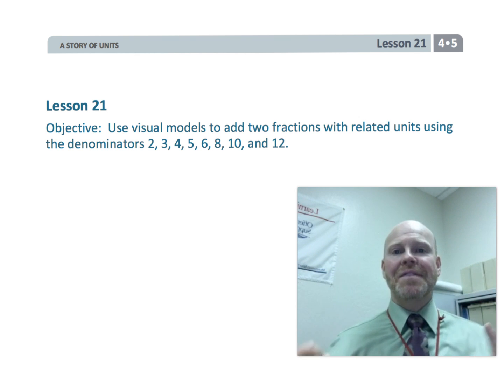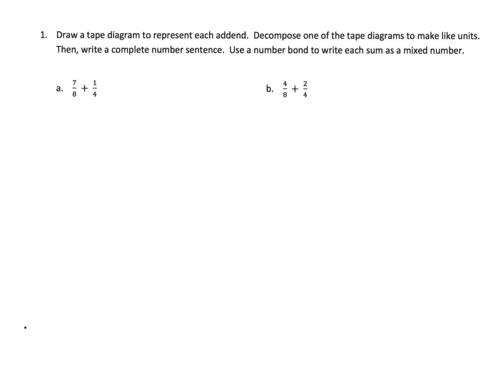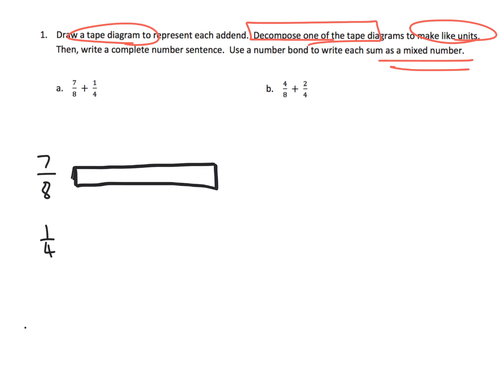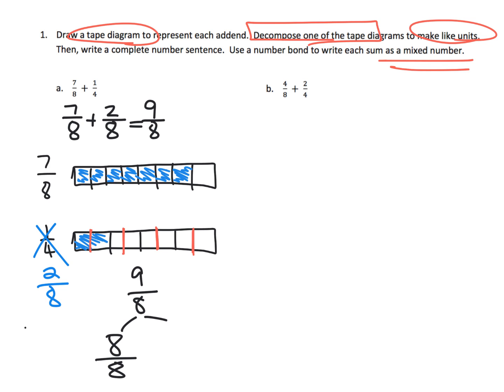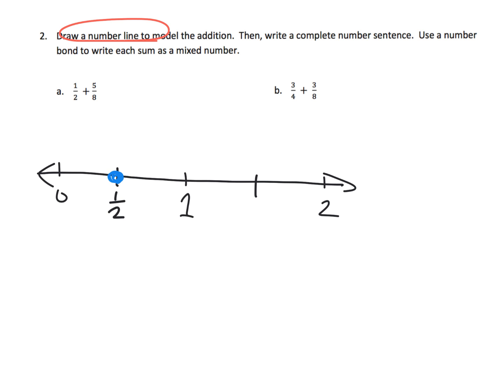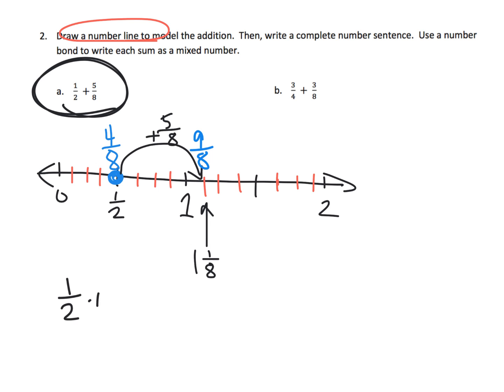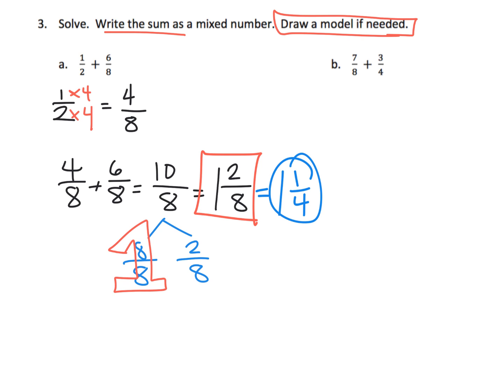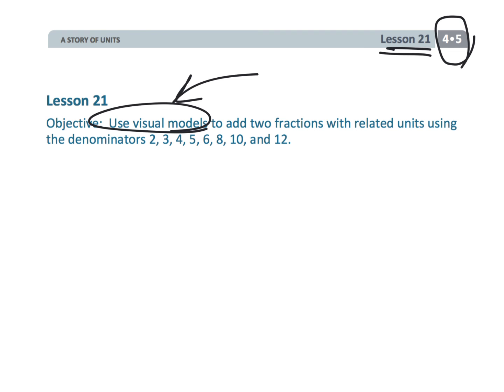Eureka Math Grade 4 Module 5 Lesson 21